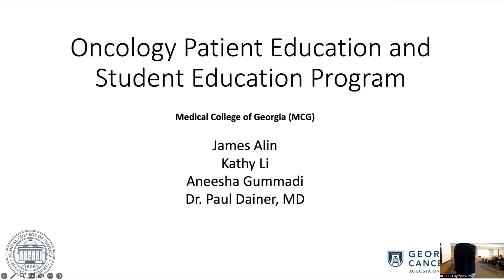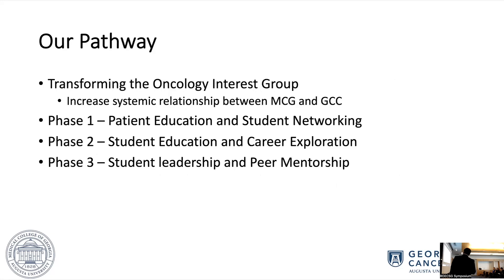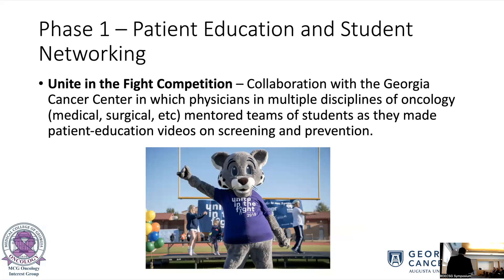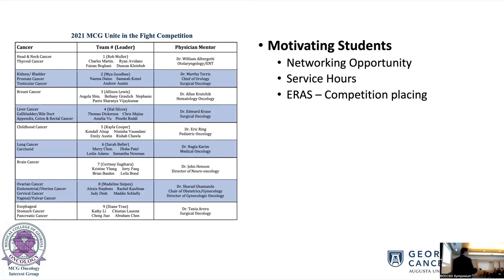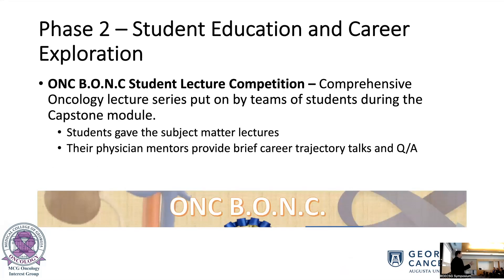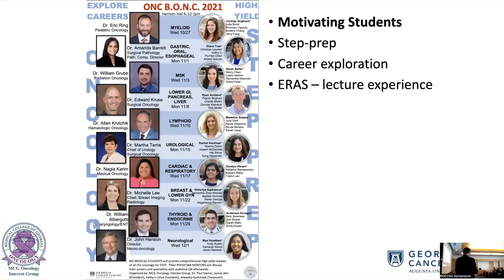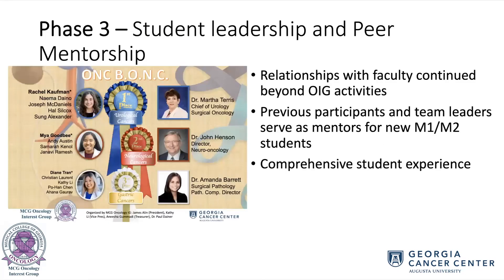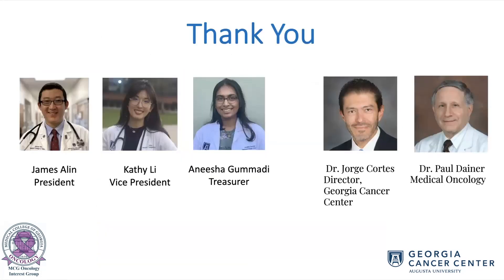ROECSG 2023 - James Alin - Oncology Patient Education and Student Education Program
This presentation was part of the Sixth Annual ROECSG Spring Symposium held in Chicago, Illinois on May 5, 2023.  For more information about the Radiation Oncology Education Collaborative Study Group (ROECSG), please